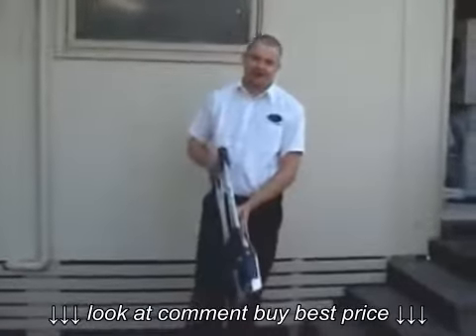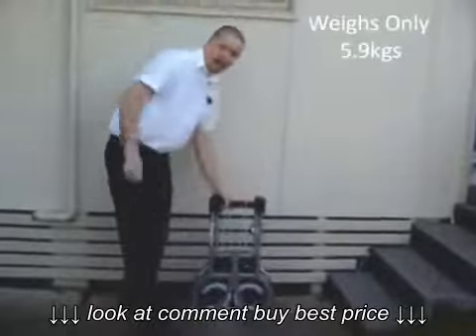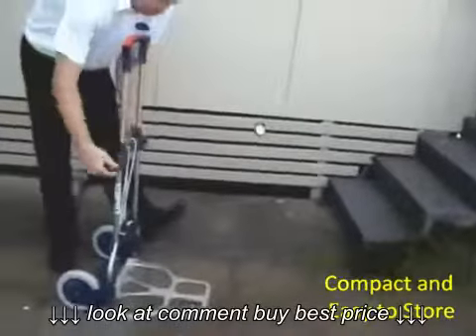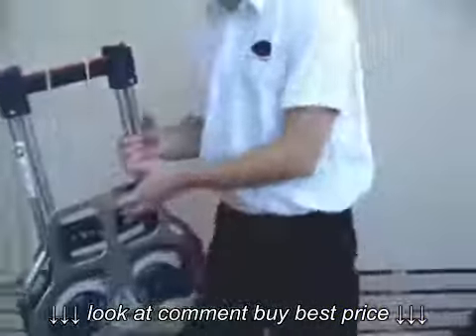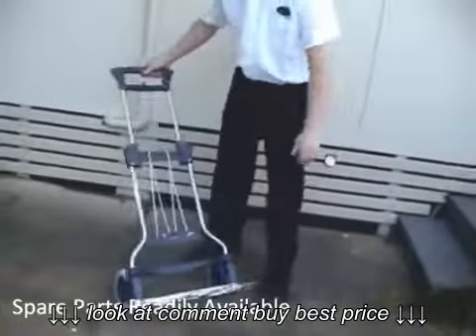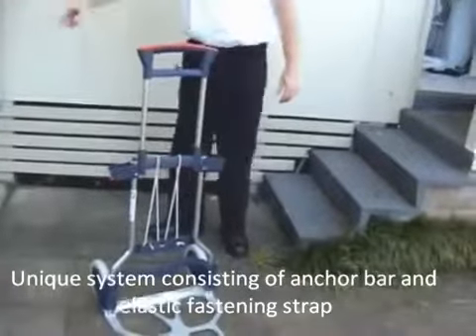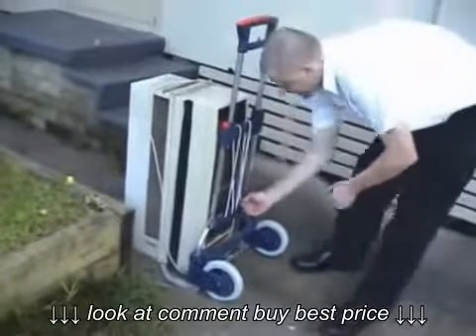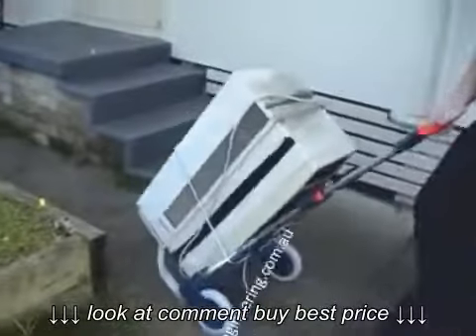RuXXac Business XL Folding Hand Truck Collapsible Trolley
RuXXac Business XL Folding Hand Truck Collapsible Trolley, RuXXac Business XL Folding Hand Truck Collapsible Trolley